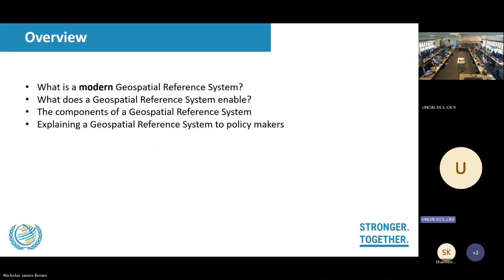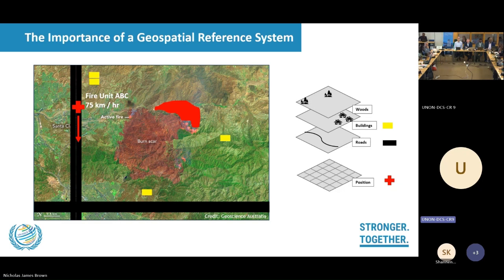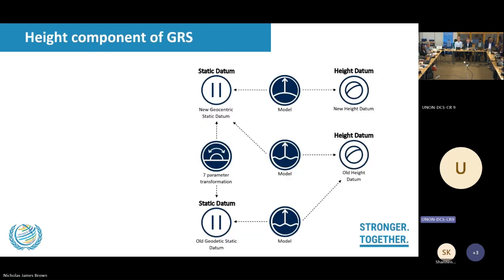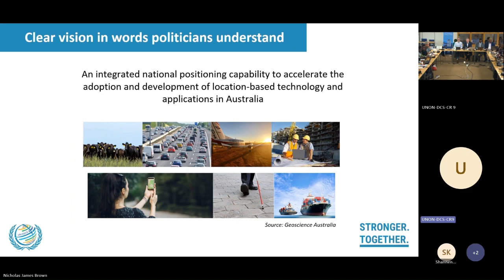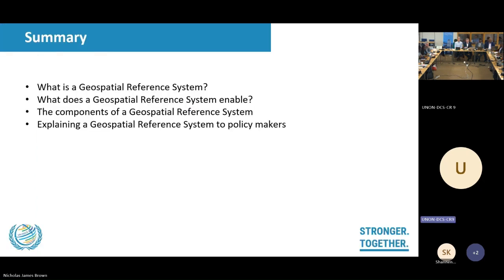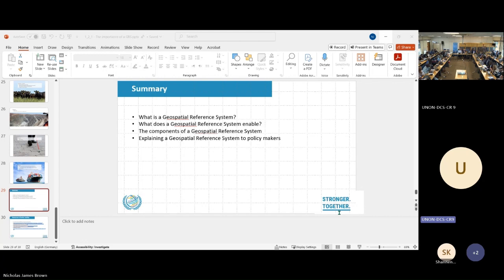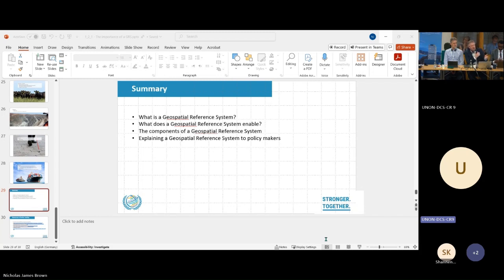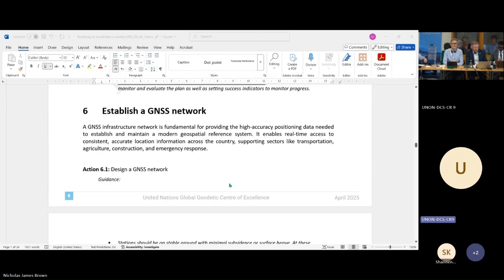1.2.1 The Importance of a Geospatial Reference System